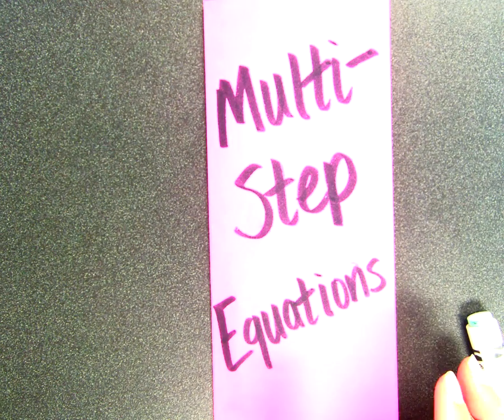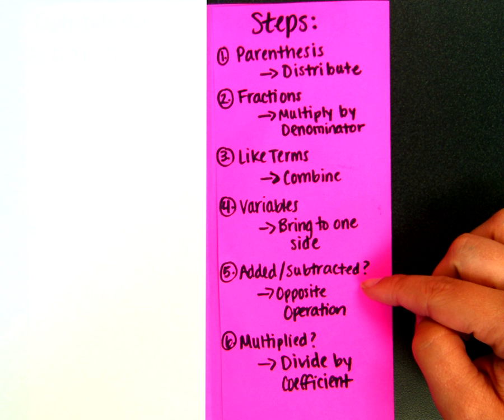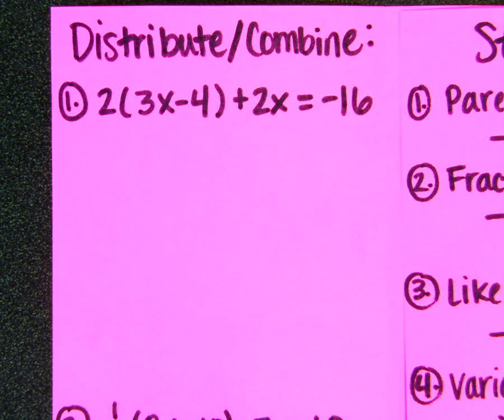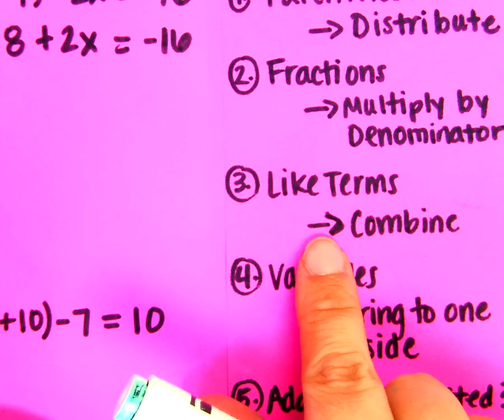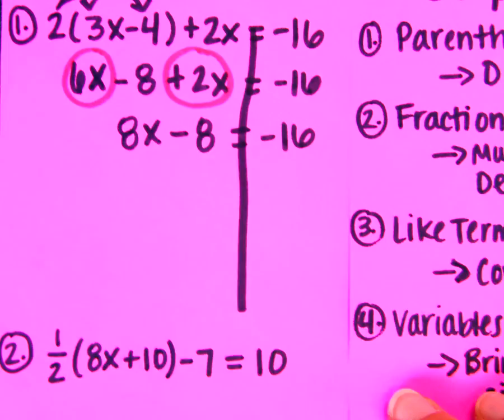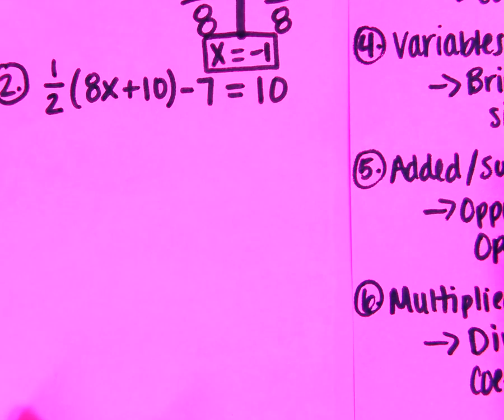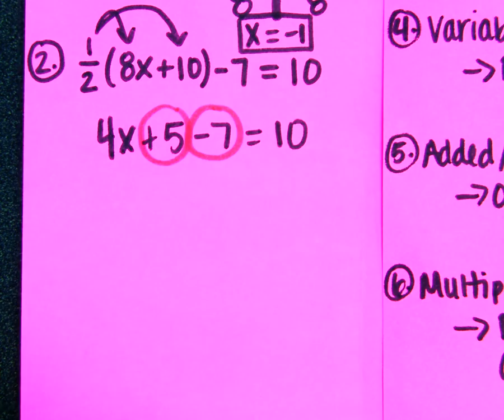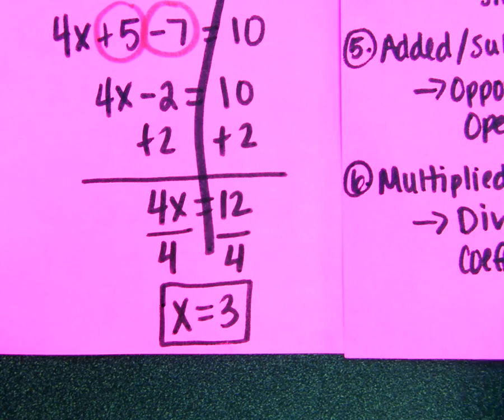Multi Step Equations Foldable Distribute Combine